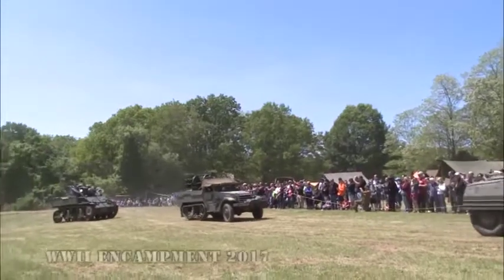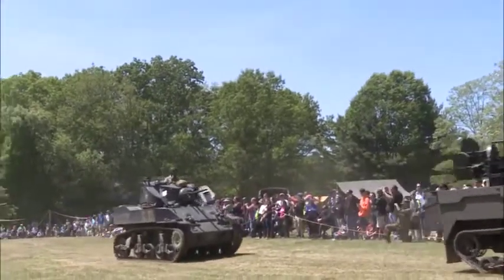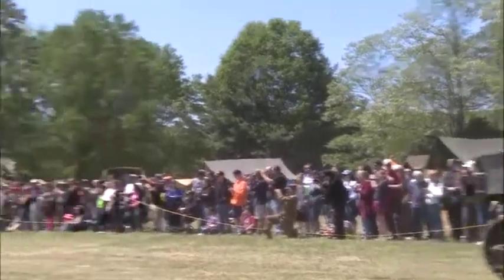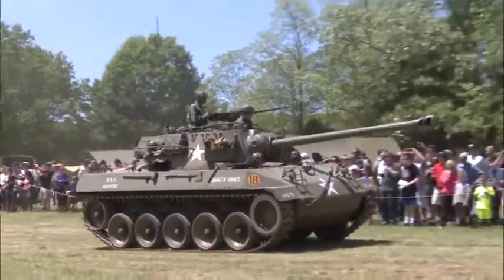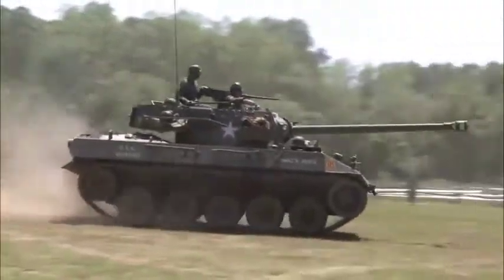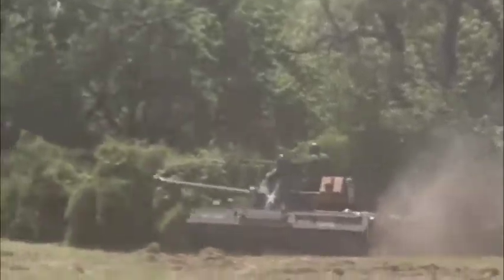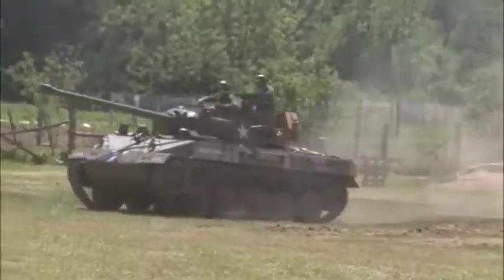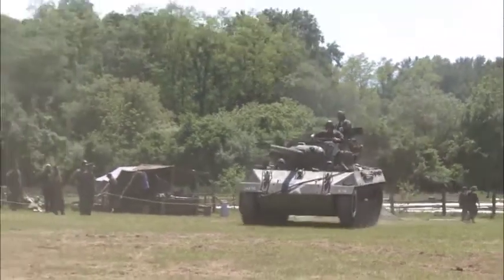Armor Parade featuring M18 HELLCAT